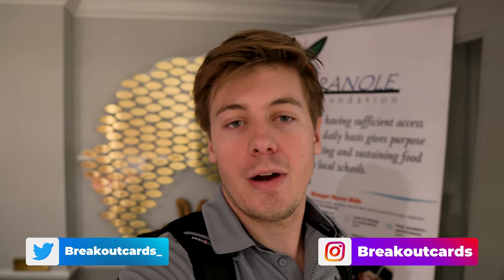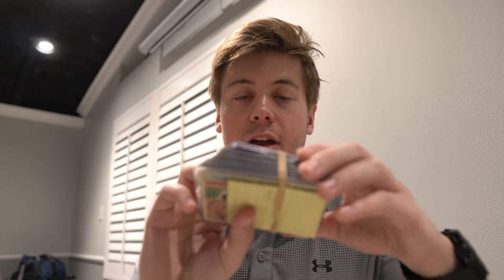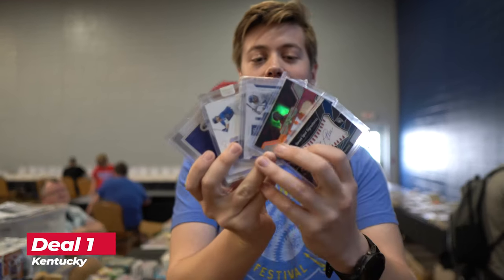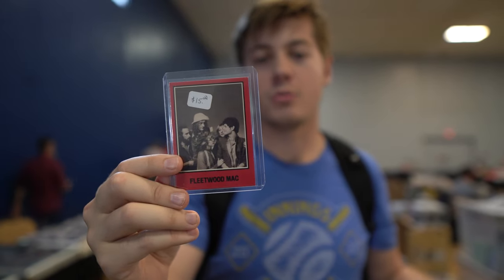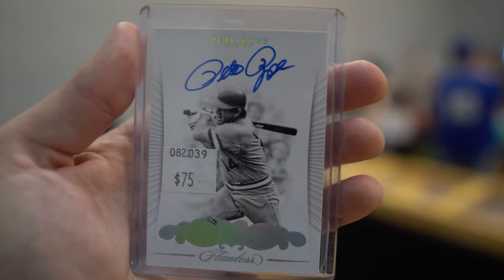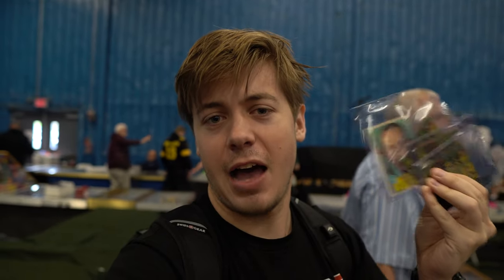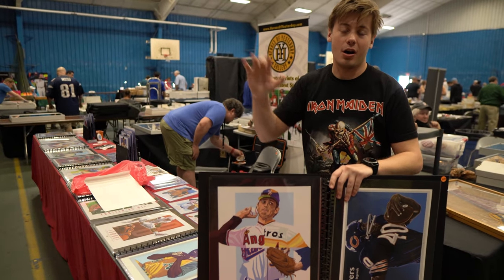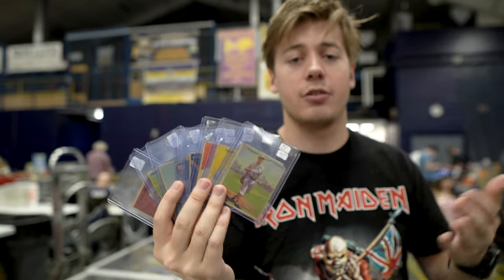I Went To 3 CARD SHOWS In ONE Weekend!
My most epic card show vlog yet.

Breakout Cards first went to the Apopka Card show in Orlando. After that he hit up the Lexington Kentucky Card Show. On day 3 he hit up the Cincinatti Moeller Card Show in Ohio. Great old baseball card pickups and national treasure rookie patch autos. Dallas Card Show